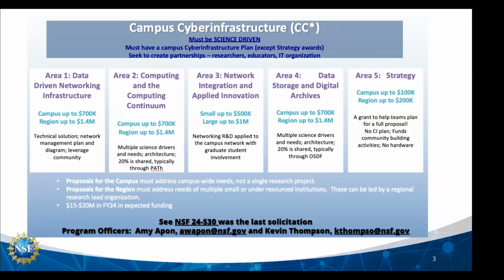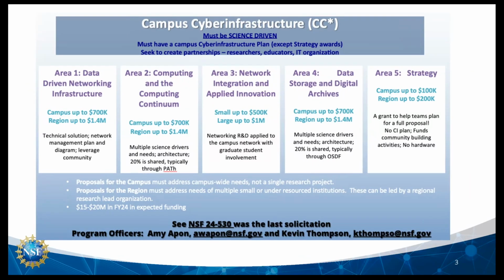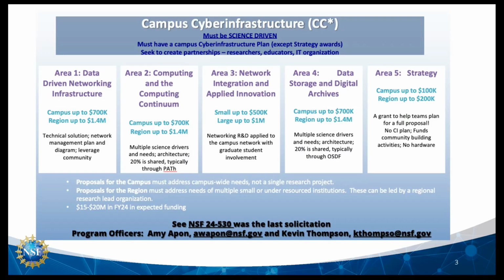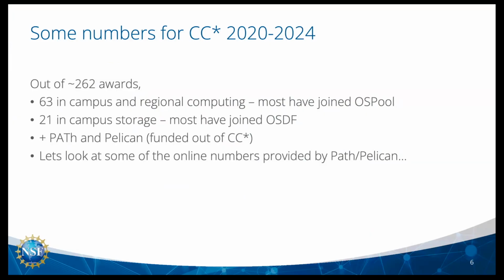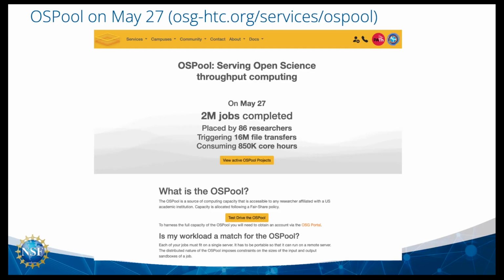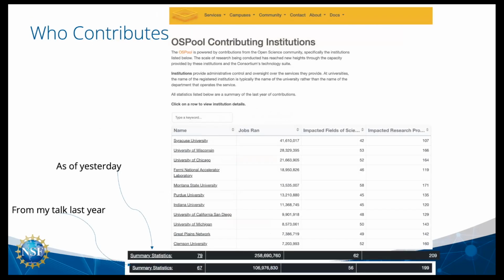HTC25: NSF Campus Cyberinfrastructure (CC*)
Kevin Thompson from the Office of Advanced Cyberinfrastructure of the National Science Foundation discussed the Camus Cyberinfrastructure (CC*) vision. Thompson discusses the CC* Program that is Coordinated in networking, compute and storage. Thompson also discusses the contributors to the OSPool and the services of the OSDF.